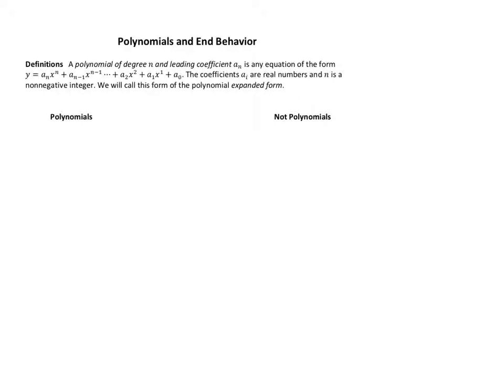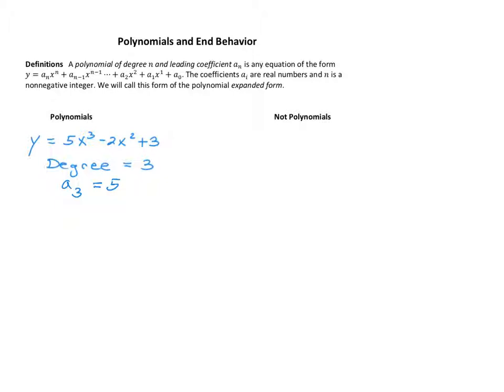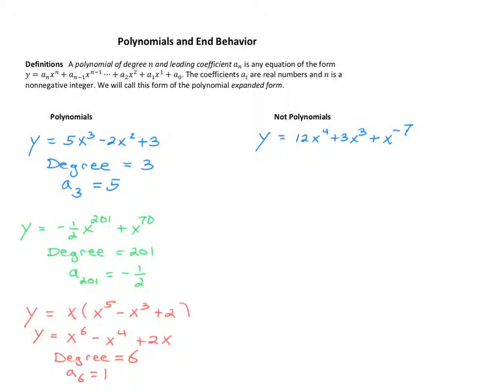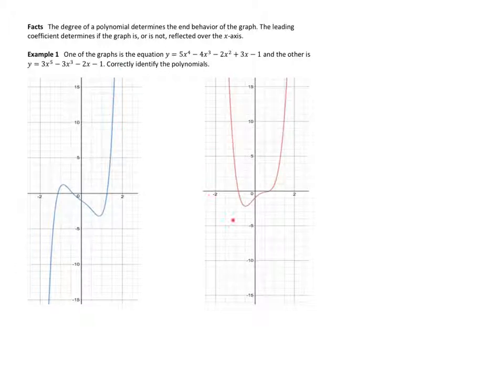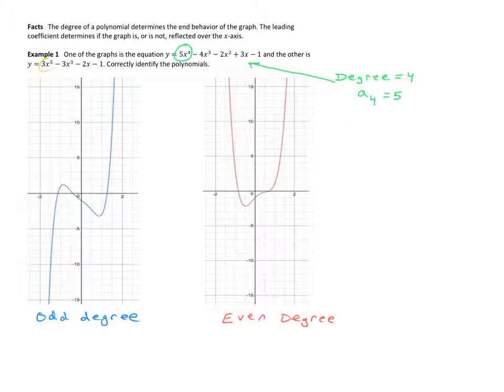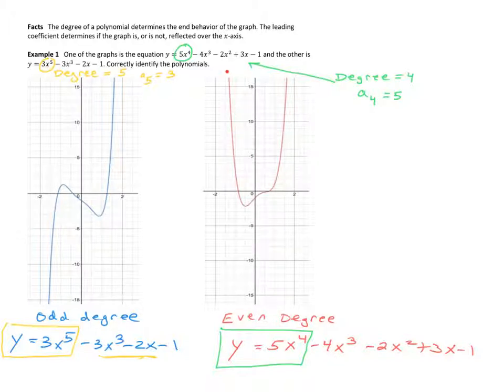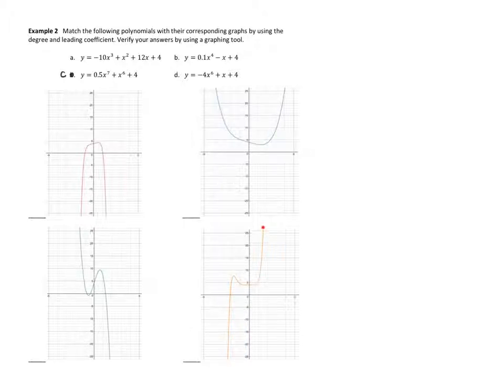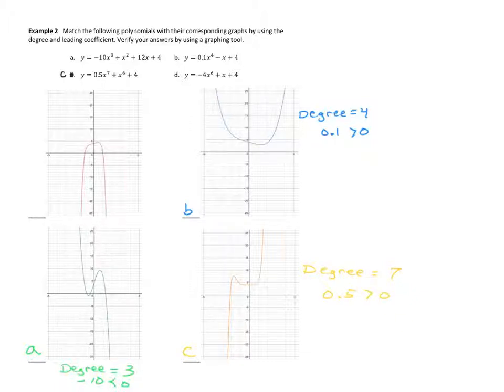College Algebra Lesson 21